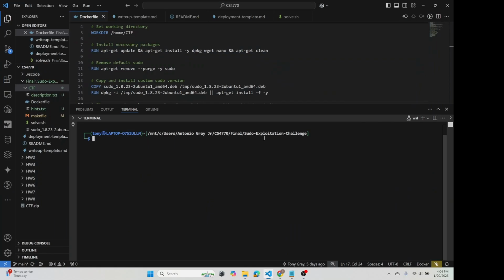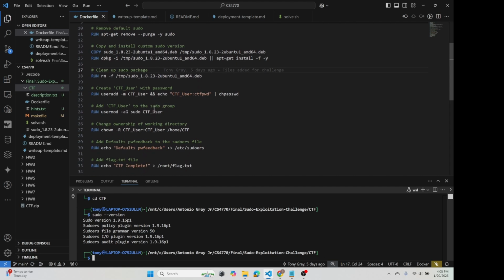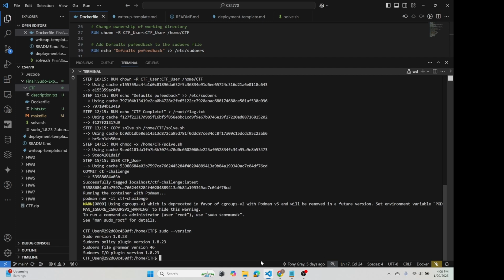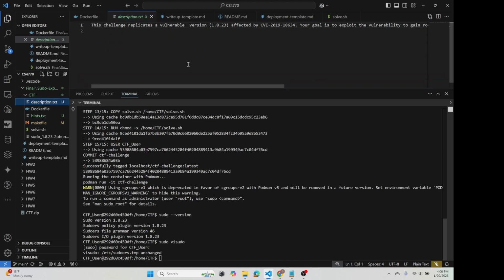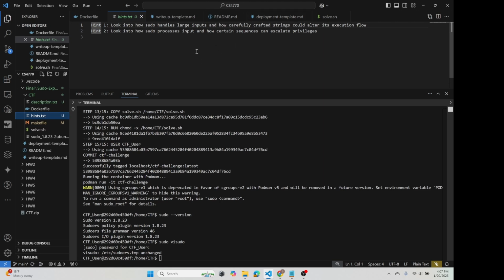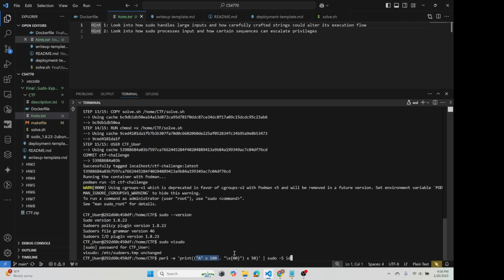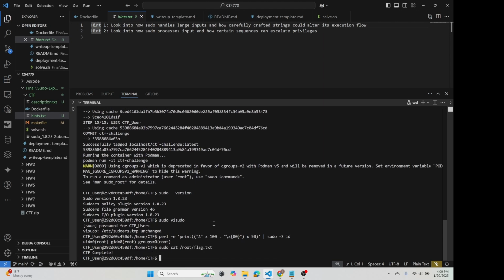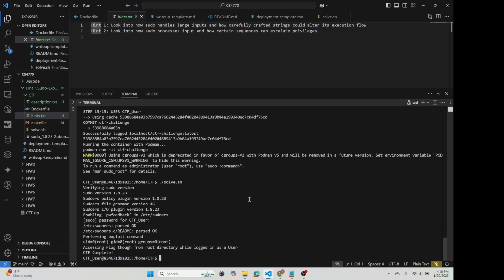Final Project: Video Demonstration of CTF